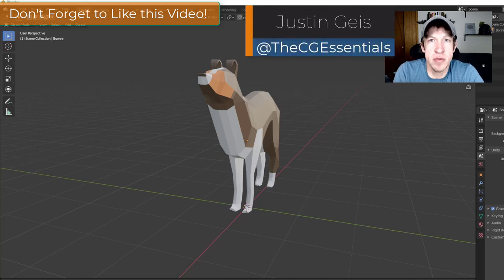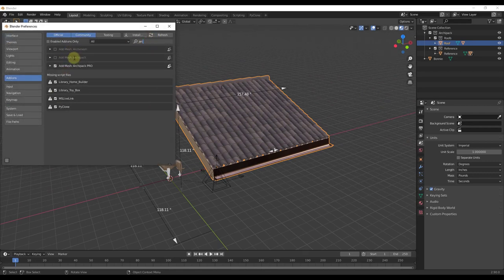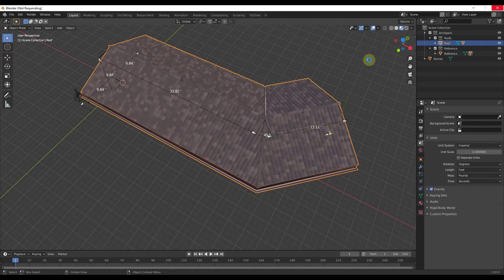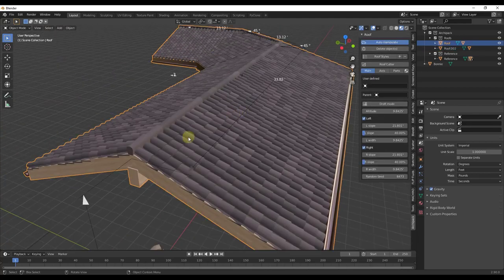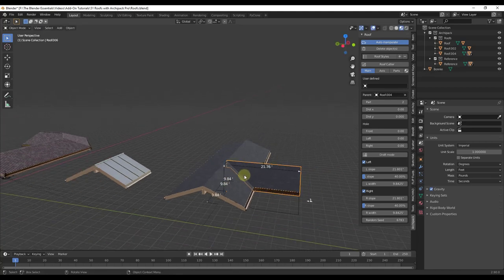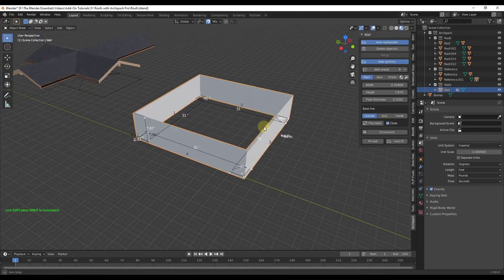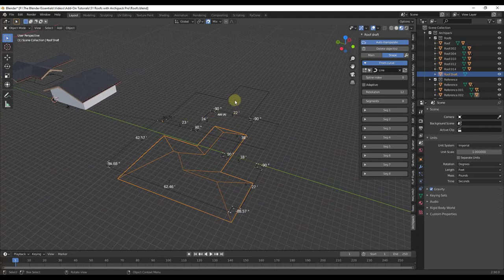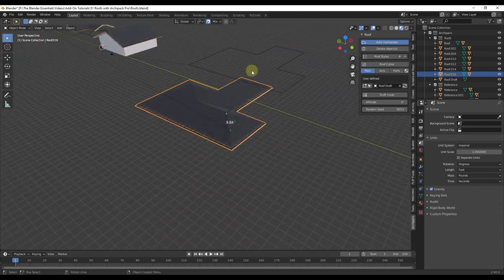Learn to Create EASY ROOFS in Blender with Archipack!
In this video, learn to use the Blender add-on Archipack to model roofs inside of Blender. Model roofs manually, match them to a set of walls, or use a curve to automatically generate more complex roofs!

TIMESTAMPS
0:00 - Introduction
0:23 - Archipack Location
0:54 - Adding a roof object
1:12 - Enabling the Add-On
1:44 - Adjusting roof size and segment count
3:14 - Adjusting roof options (covering type, rafters, framing, etc)
4:30 - Adding a roof child object (dormers, etc)
6:29 - Adding a roof to walls drawn in Archipack
7:12 - Creating a roof draft based on a curve in Archipack
8:21 - Creating a roof from a draft in Archipack
9:23 - Using a roof cutter to cut a hole in your roof
10:48 - Support the CG Essentials on Patreon!